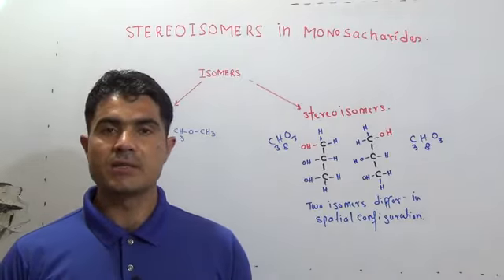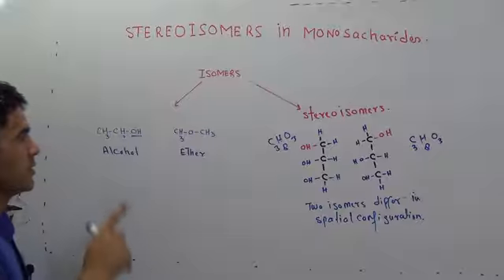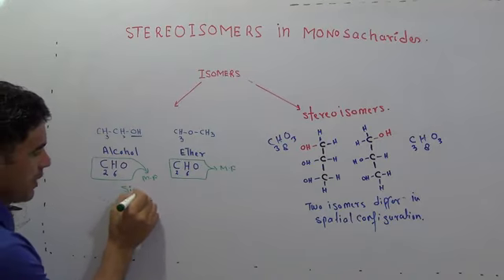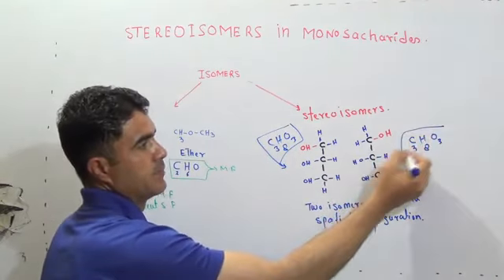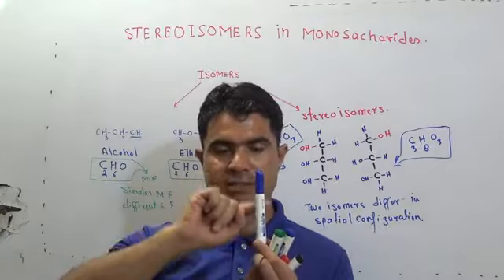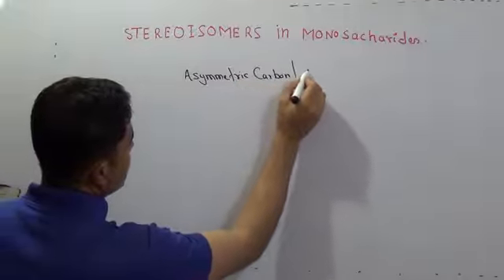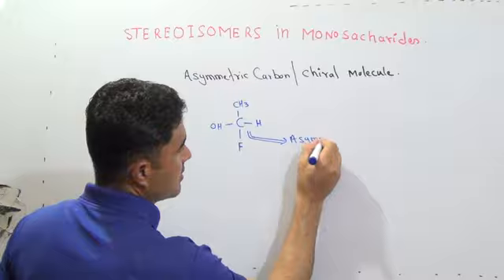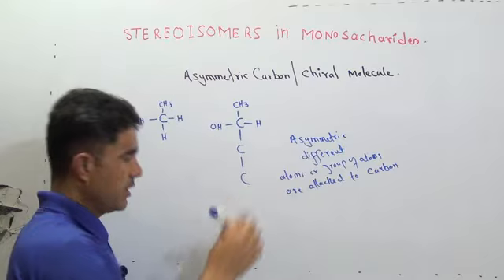Stereoisomerism in monosaccharides by Dr hadi